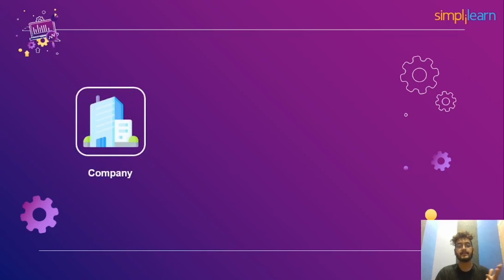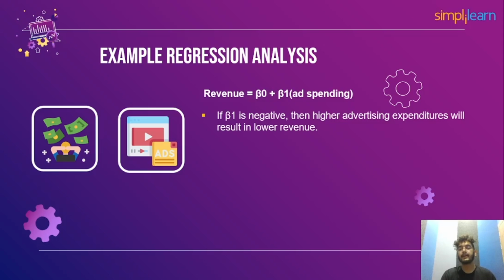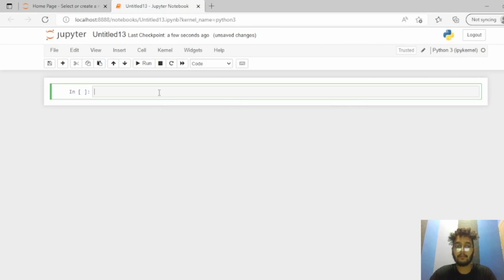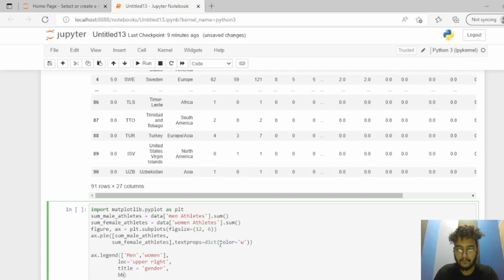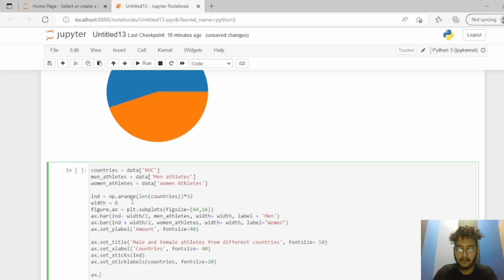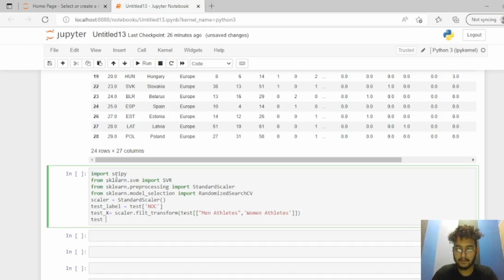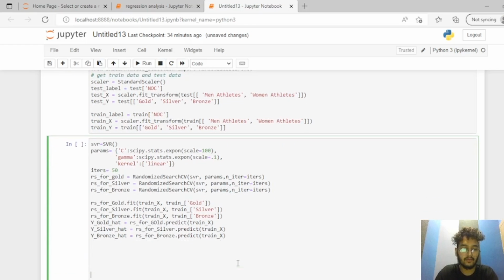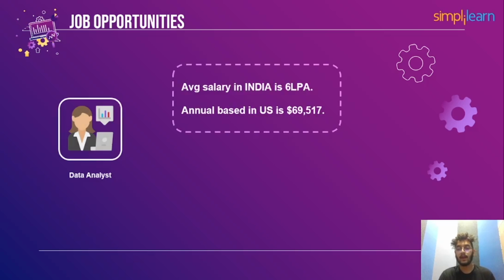Regression Analysis | What Is Regression Analysis | Introduction to Regression Analysis |Simplilearn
In this video we are going to cover how regression analysis perform by SVM algorithm using Olympic 2022 dataset.  This video will help you to understand what is machine learning, what is supervised learning, types of supervised learning - Classification and Regression, What is regression analysis , why do we use regression analysis, Popular algorithms in regression analysis, Advantages and Disadvantages of different regression analysis models, Applications of regression analysis, hands on lab using SVM algorithm and job opportunity.

Below are the topics we are going to discuss in this tutorial.
00:00 What is Machine Learning
02:38 What is Supervised Learning
04:50 What is Regression Analysis
06:45 Why do we use Regression Analysis
09:00 Popular algorithms in Regression Analysis
10:59 Advantages and Disadvantages of different regression analysis models
12:24 Applications of regression analysis
14:08Hands on lab using SVM algorithm
49:54 job opportunity

About Machine Learning Certification Course:
Explore this Machine Learning certification course to understand cutting-edge concepts in machine learning, an exciting branch of Artificial Intelligence. This Machine Learning online training will provide you the skills needed to become a successful Machine Learning Engineer today.

Machine Learning Course Overview:
This Machine Learning course offers an in-depth overview of Machine Learning topics including working with real-time data, developing algorithms using supervised & unsupervised learning, regression, classification, and time series modeling.

Machine Learning Training Key Features:
✅ 100% Money Back Guarantee
✅ Gain expertise with 25+ hands-on exercises
✅ 4 real-life industry projects with integrated labs
✅ Dedicated mentoring sessions from industry experts

Benefits of Machine Learning Course:
The Machine Learning market is expected to reach USD $8.81 Billion by 2022, at a growth rate of 44.1-percent, indicating the increased adoption of Machine Learning among companies. By 2020, the demand for Machine Learning engineers is expected to grow by 60-percent.

Eligibility of Machine Learning Course:
The Machine Learning certification online course is well-suited for participants at the intermediate level including, analytics managers, business analysts, information architects, developers looking to become data scientists, and graduates seeking a career in Data Science and Machine Learning.

Pre-requisites of Machine Learning Course:
This Machine Learning course requires an understanding of basic statistics and mathematics at the college level. Familiarity with Python programming is also beneficial. You should understand these fundamental courses including Python for Data Science, Math Refresher, and Statistics Essential for Data Science, before getting into the Machine Learning online course.

How do I become a Machine Learning Engineer?
This course will give you a complete overview of Machine Learning methodologies, enough to prepare you to excel in your next role as a Machine Learning Engineer. You will earn Simplilearn’s Machine Learning certification that will attest to your new skills and on-the-job expertise.